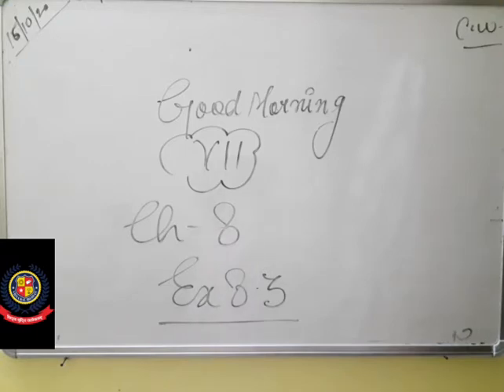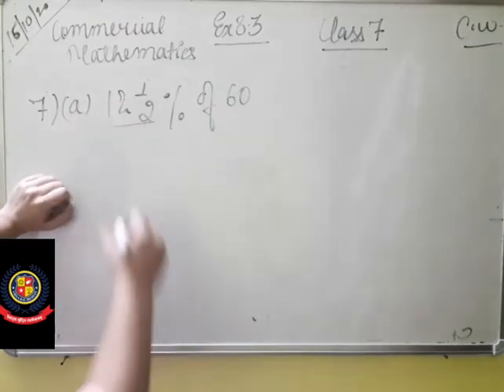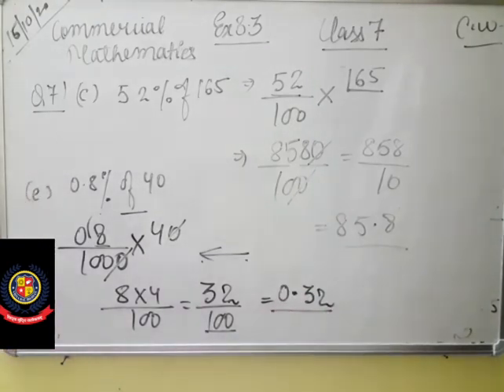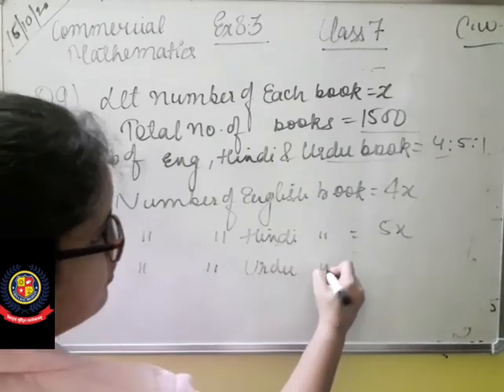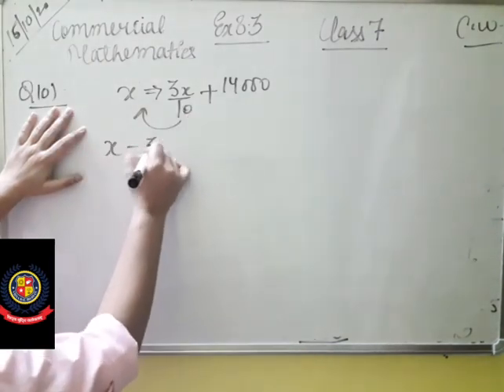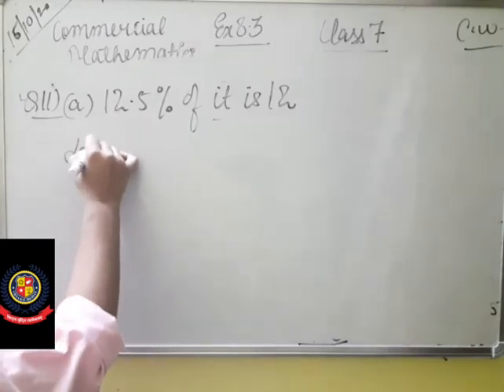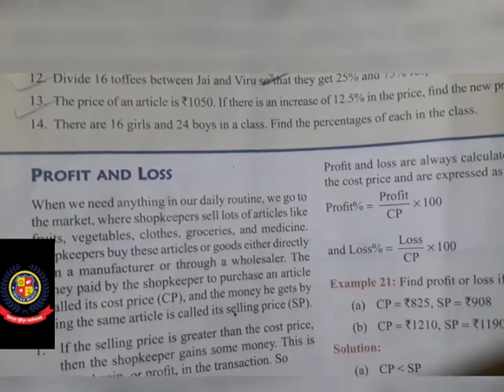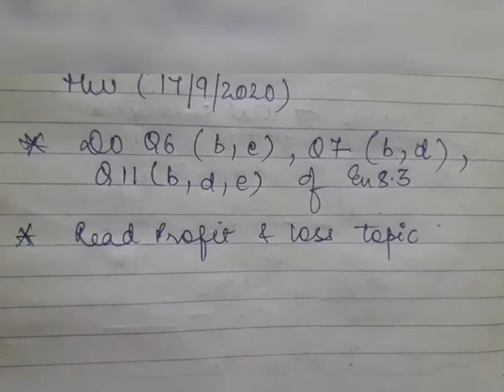7class maths chapter 8(Ex 8.3) Q6 to Q13. 17/9/2020